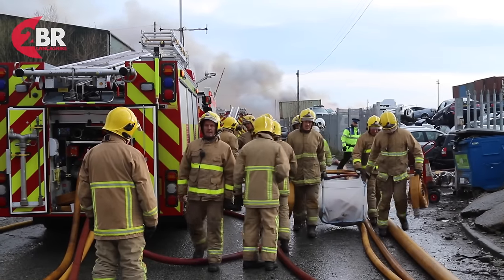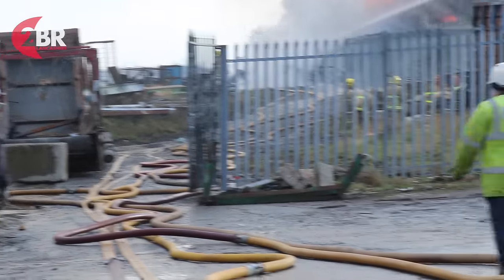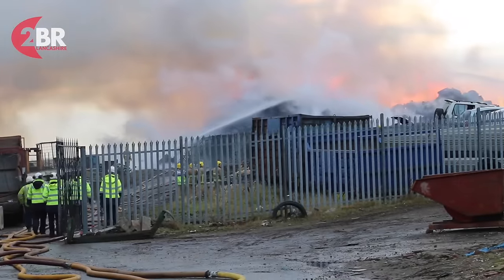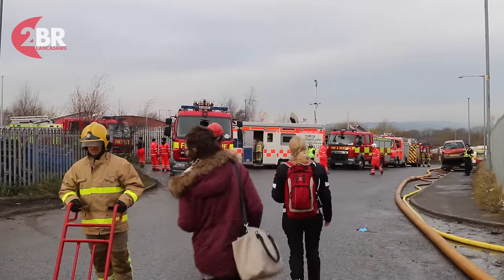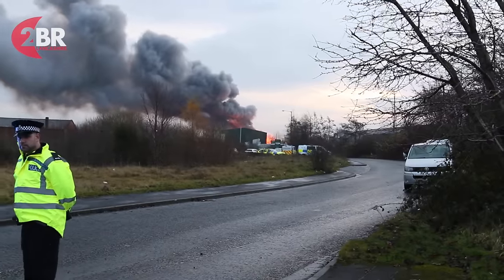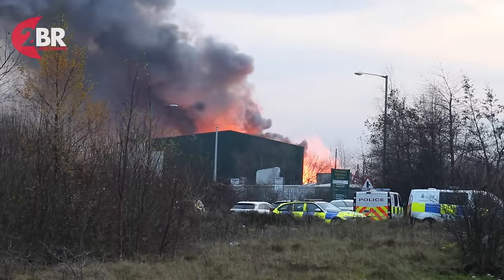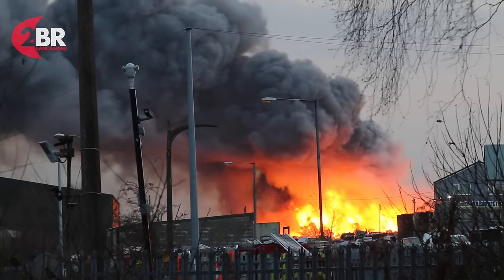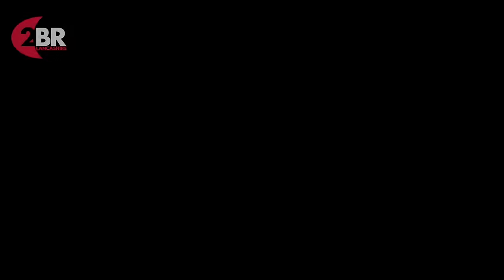Fire crews continue to battle massive Altham blaze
We hear from firefighters trying to put the flames out